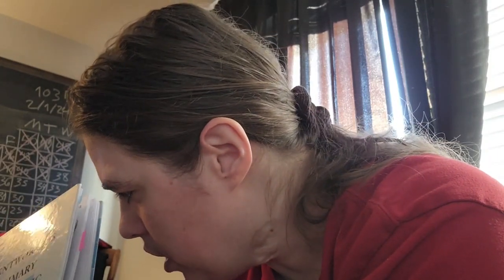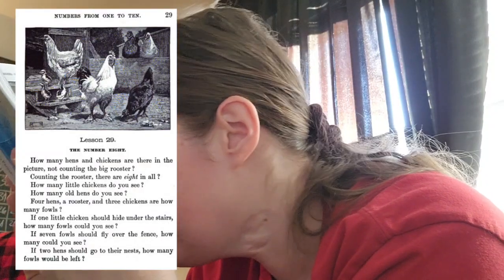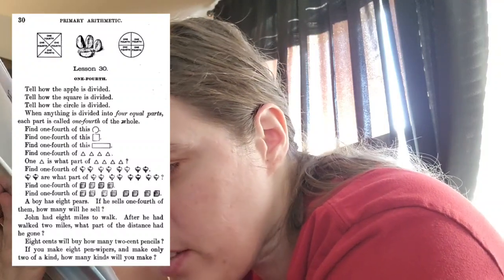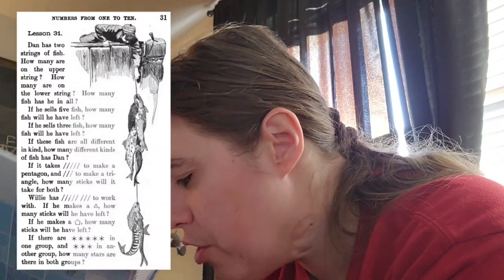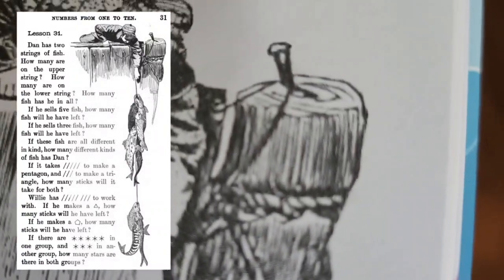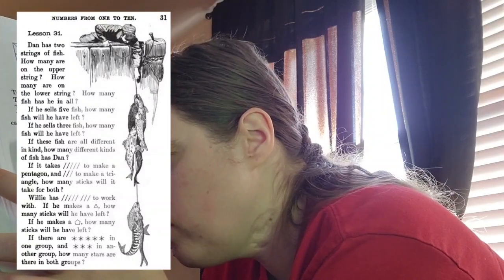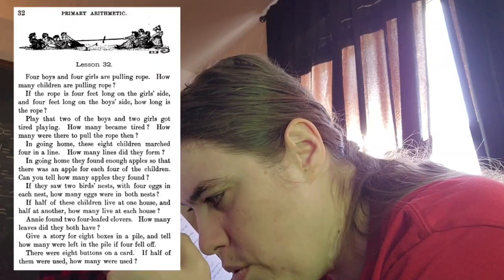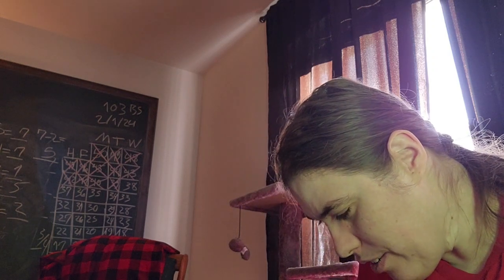WPA pg. 29-32, Feb. 5, 2024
Review work of the section called The Number Eight, part 1 from Wentworth's Primary Arithmetic.